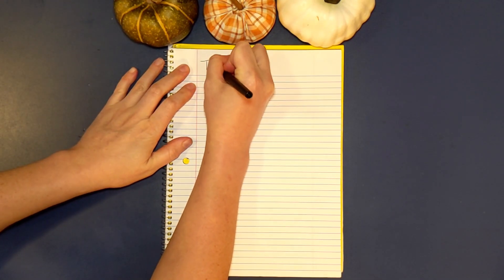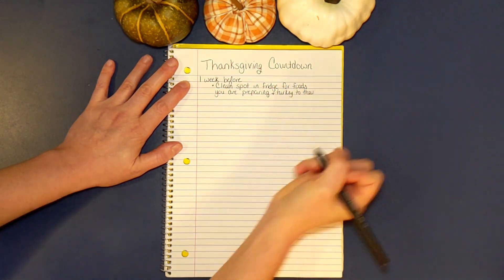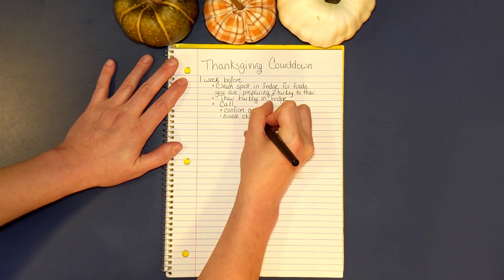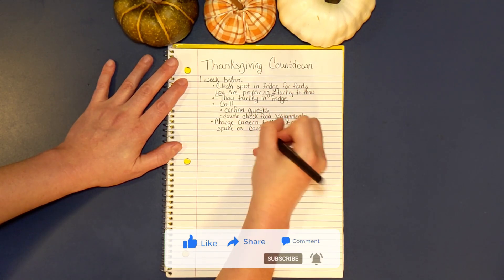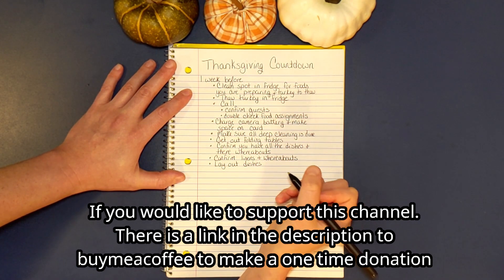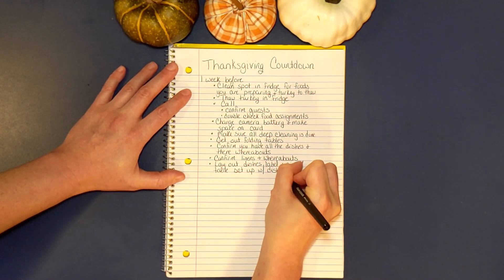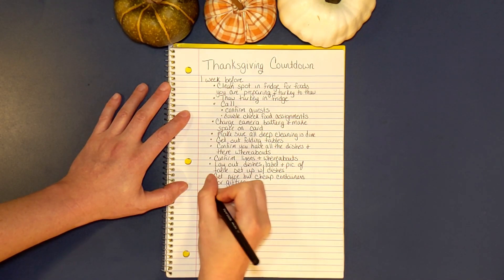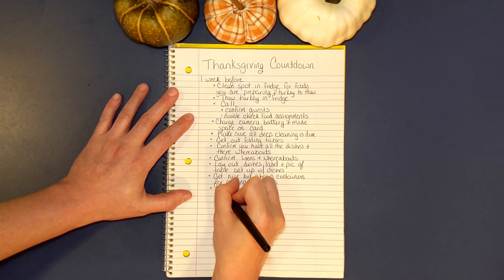Thanksgiving 1 Week Before Plan With Me | Minimal Bullet Journal Setup For A Stress Free Holiday